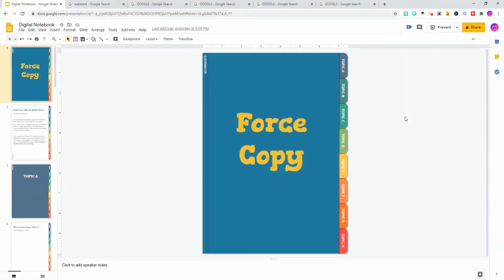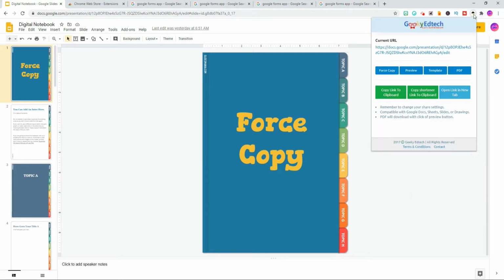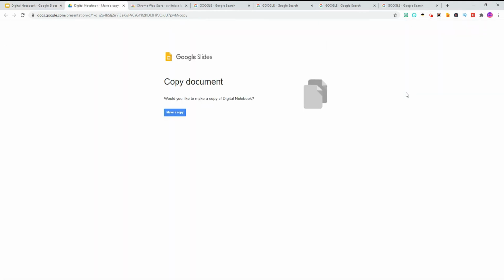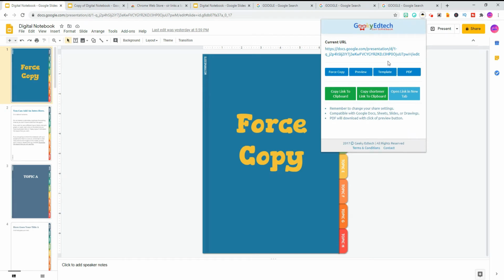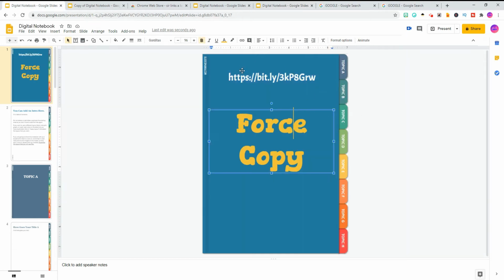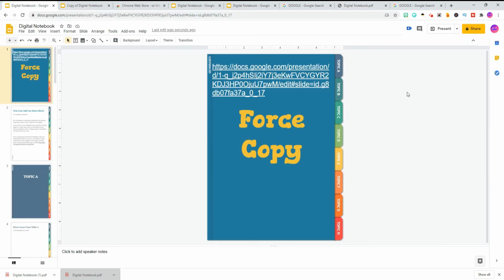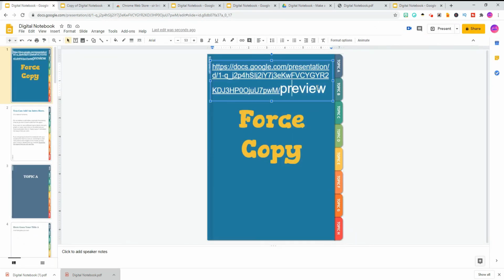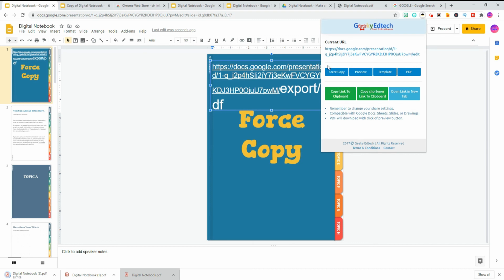How to Force Copy Google Slides, Forms, Docs, and Sheets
🌟In this video you learn how to:
✅ Share your documents with others without worrying they will modify your original template by using the Sir Links-a-Lot extension and shortcut words
🟥NOTE: You might not have access to install this extension if using a company or school account. Instead, use your personal Google account. 😊